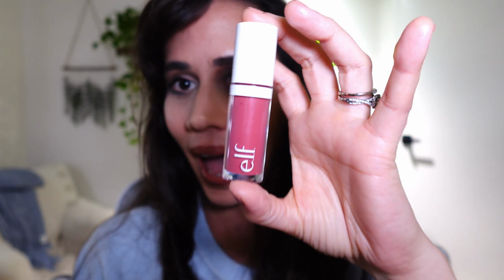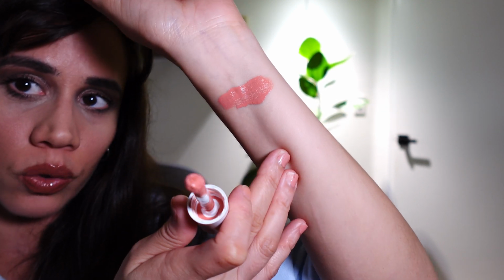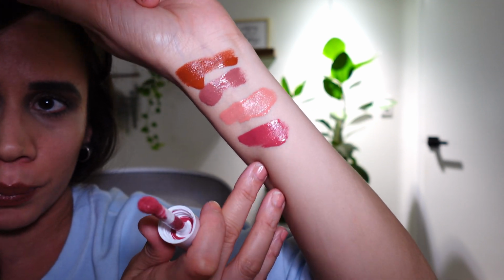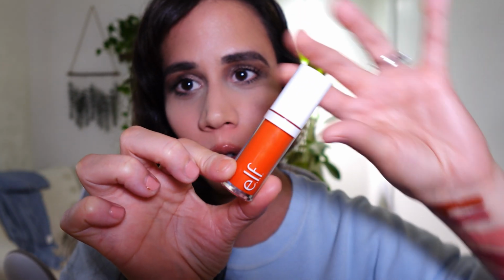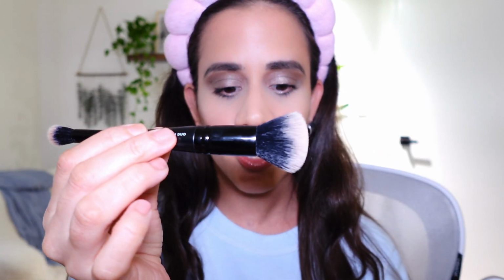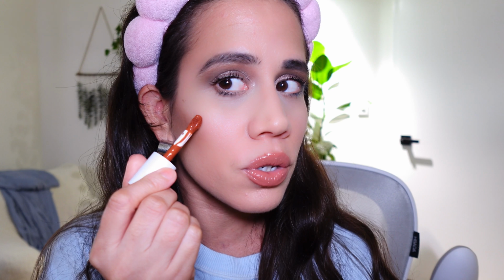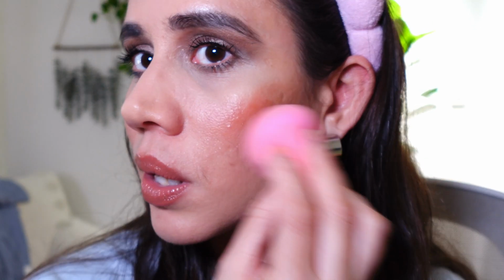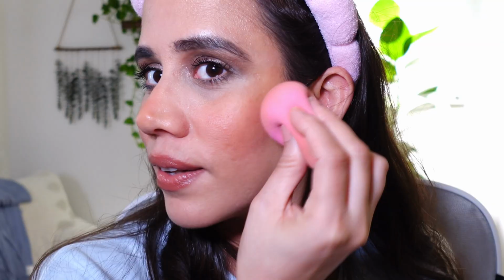NEW ELF Camo Liquid Blushes 😱 RARE BEAUTY DUPES? In Depth Swatches & Review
Hi beauties! In today's video I'm excited to review and test the NEW Viral elf liquid Camo blushes! These elf liquid Camo blushes sold out on stores immediately and have become the number one viral blush for 2024! They are rare beauty blush dupes and I can't wait to show you a full in depth review of the elf Camo liquid blushes for you. I will be swatching all the shades and giving you my thoughts. Let me know does below in the comments which one was your favorite shade! These are $7 elf Camo blushes compared to $23 rare beauty blush, it's a win for elf!

PRODUCTS MENTIONED
e.l.f Liquid Camo Blushes in the following colors:
-Dusty Rose
-Comin' in Hot Pink
-Gorg Orange
-Berry Well
-Coral Crush
-Bronze Bombshell

-Suave Mauve

MAKEUP ON MY FACE:
L'oreal Nude Tinted Serum shade 4-5 Medium:

elf Halo Glow Loose Setting Powder in Light

Milani Soft & Soultry Palette

Milani Colorstatement Matte Lipstick in Teddy Bare

Rare Beauty Warm Wishes Effortless Bronzer Stick in "Bright Side"

Time Stamps:
Intro: 00:00
Product Information: 00:46
Dusty Rose Swatch: 1:10
Swauve Mauve Swatch: 1:38
Bronzed Bombshell Swatch: 1:52
Berry Well Swatch: 2:05
Comin' Hot Pink swatch: 2:24
Coral Crush Swatch: 2:53
Gorg Organe Swatch: 3:04
Face Tryon: 3:30
Final Thoughts: 6:35